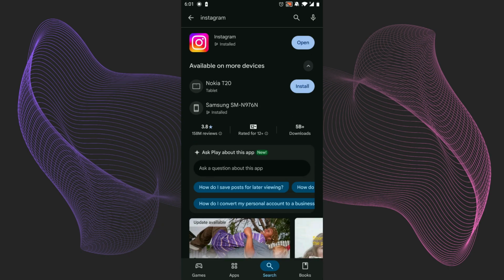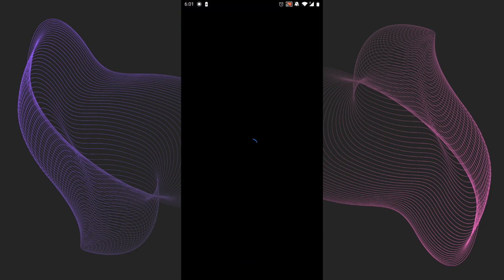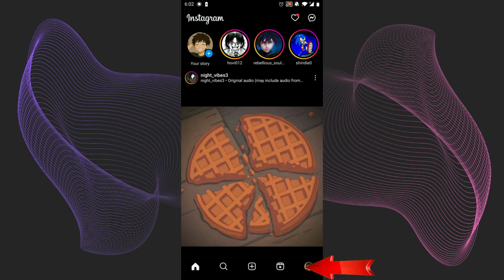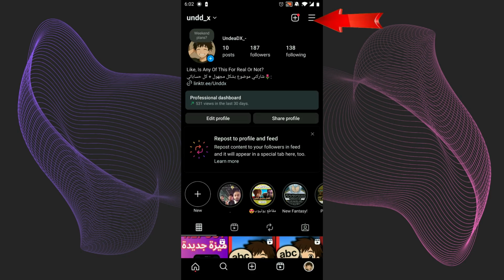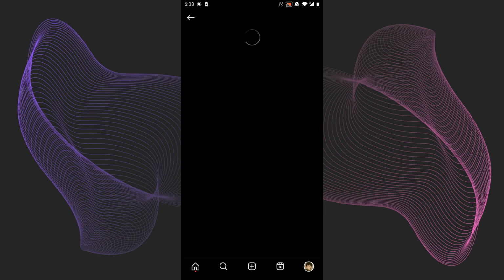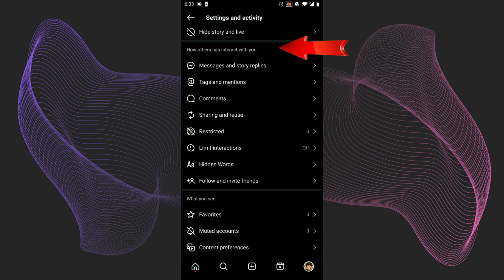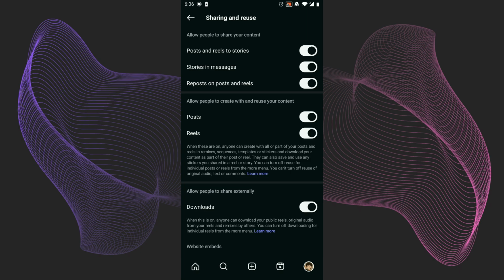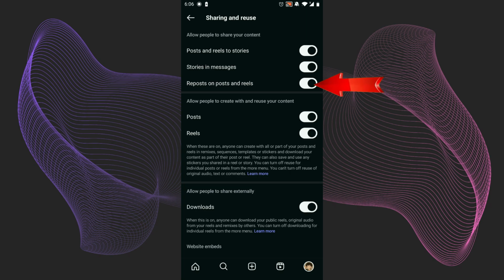How To Turn On Repost On Instagram 2025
How to Turn On Repost on Instagram 2025 (Easy Guide)

In this quick tutorial, learn how to enable repost on Instagram in 2025 so you can easily share posts and content from others to your feed or stories. Perfect for boosting engagement and sharing favorite content.

⚡ Quick and simple settings update
🎯 Updated for Instagram 2025
🛠️ Beginner-friendly guide